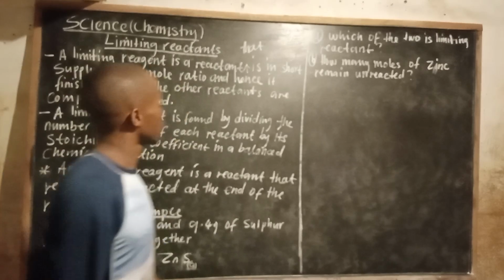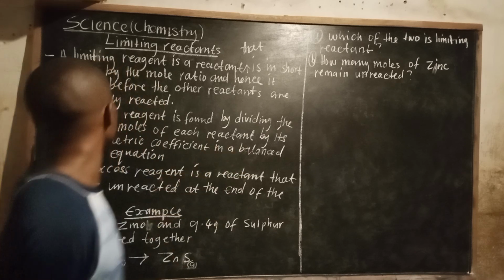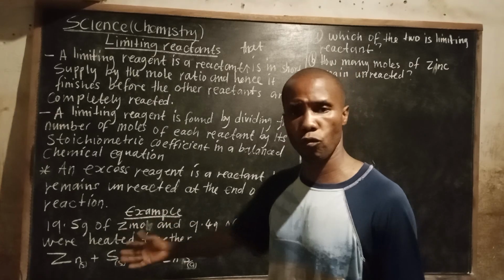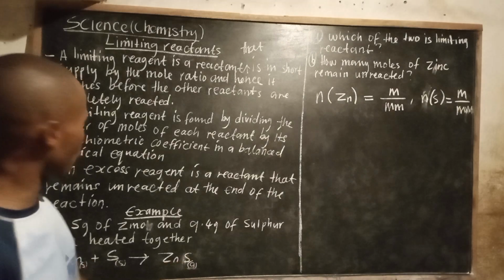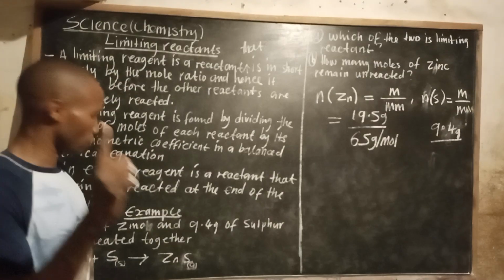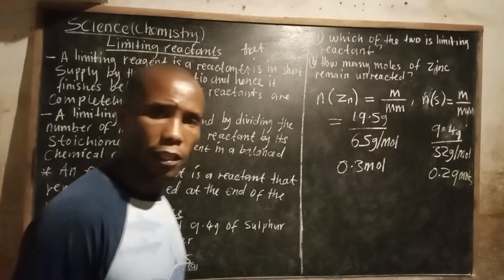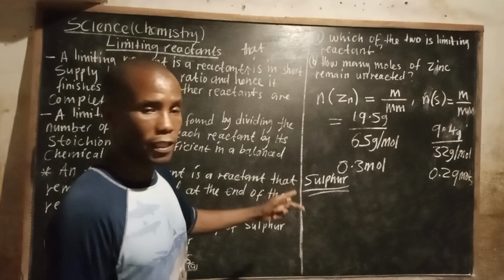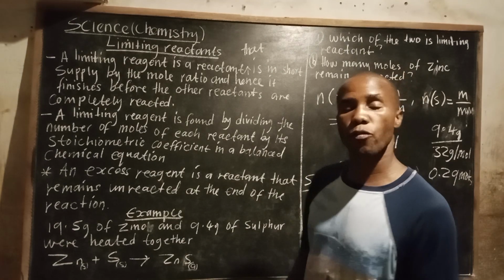Chemistry (limiting reactant)